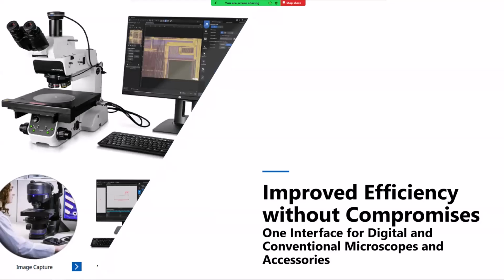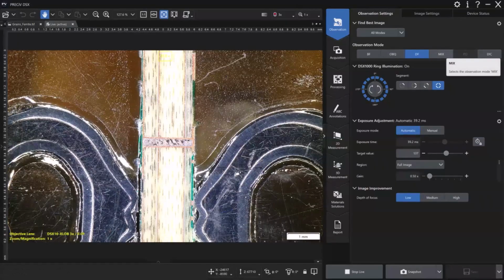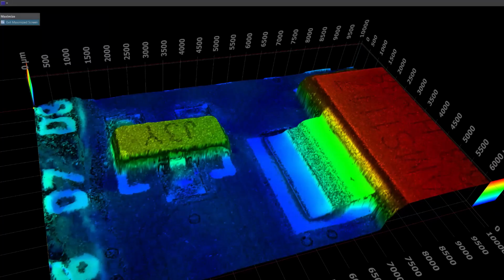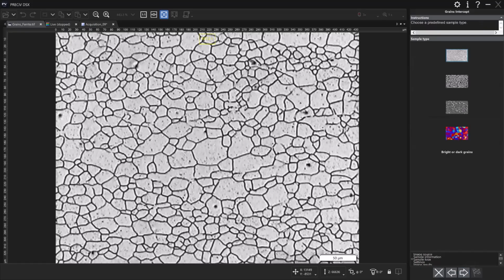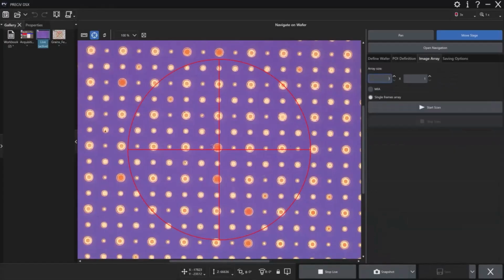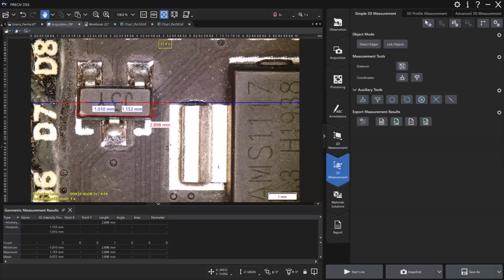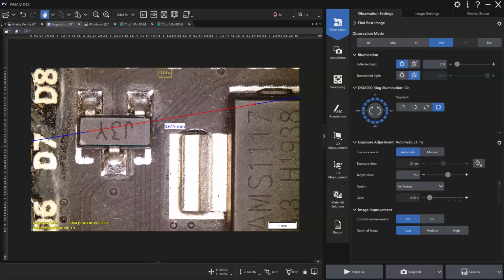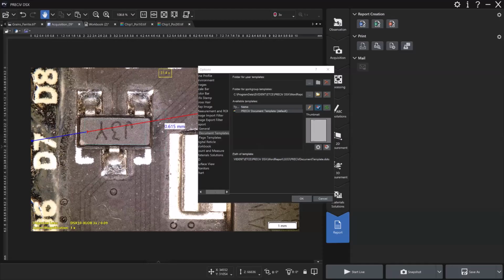Advanced Imaging and Measurement for Quality Control and Inspection with PRECiV SoftwareWebinar